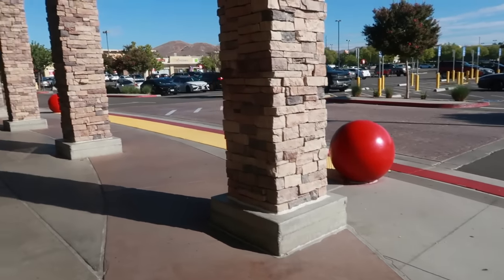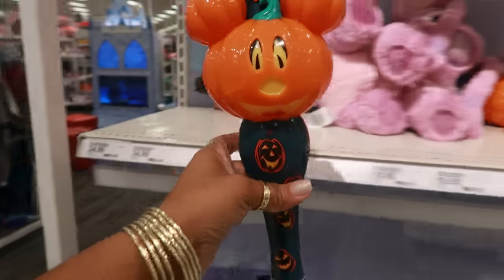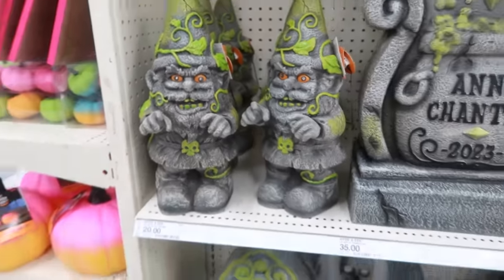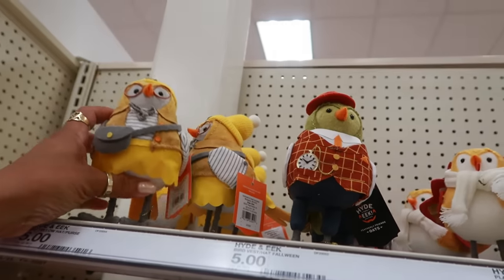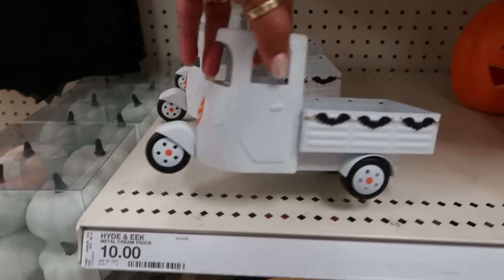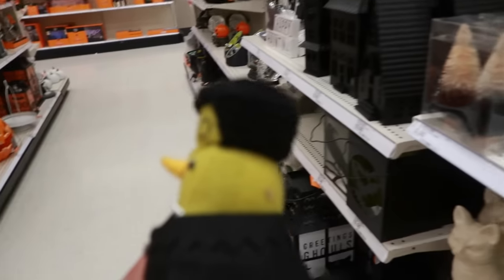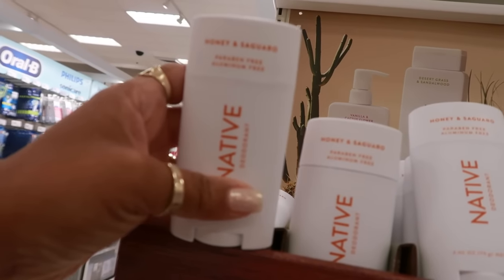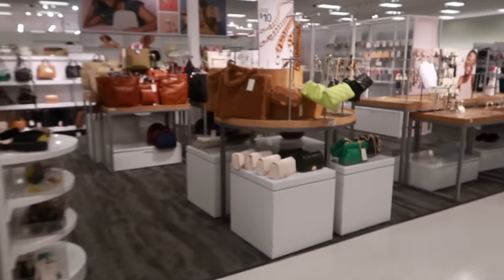TARGET SHOPPING* BROWSE WITH ME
BUSINESS ADDRESS

PRETTYNFLAWED
P.O.BOX 136